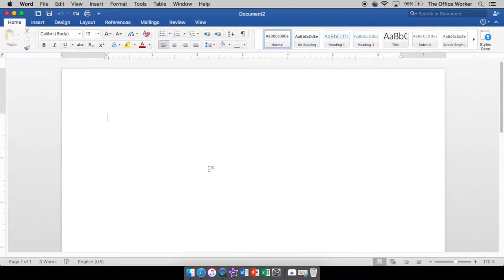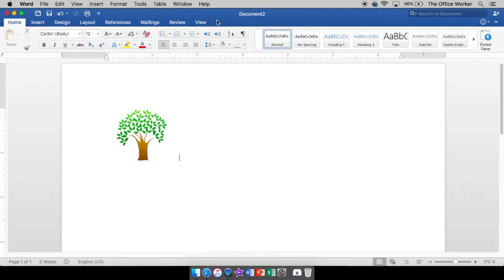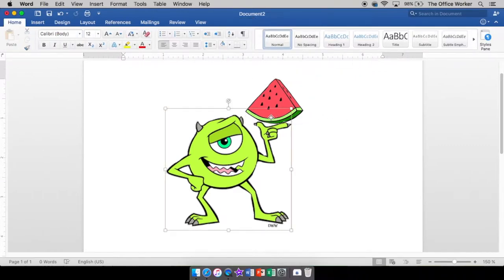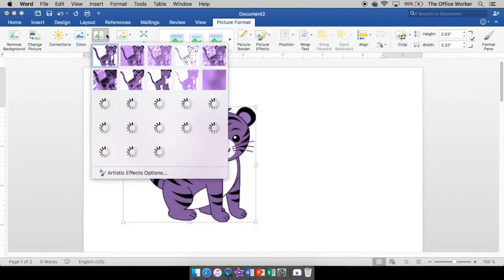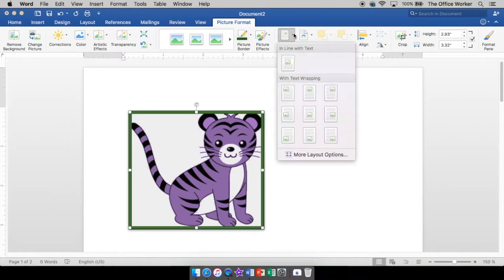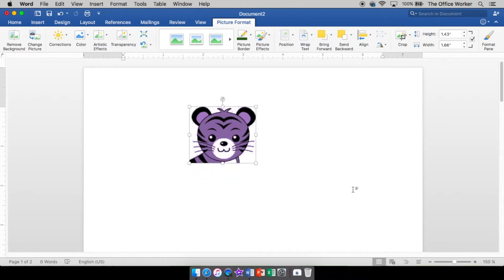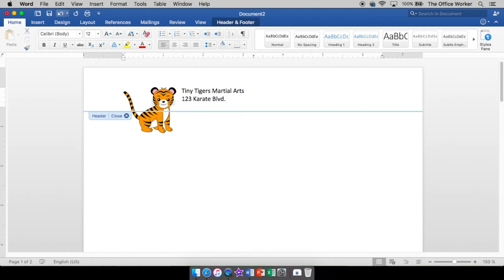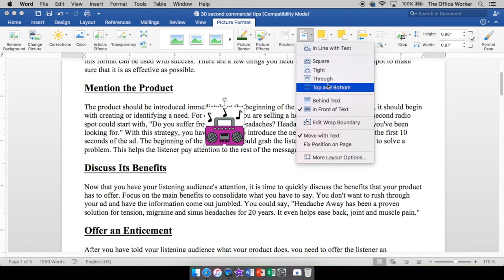Word 2016: Graphics (Pictures)